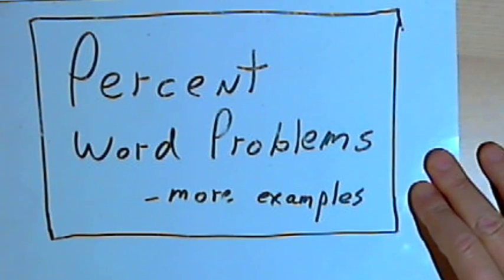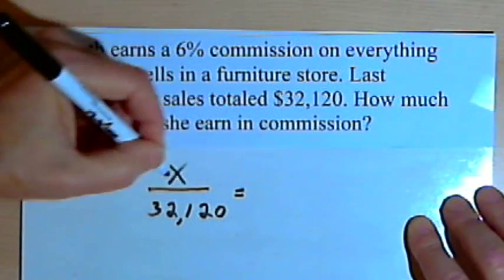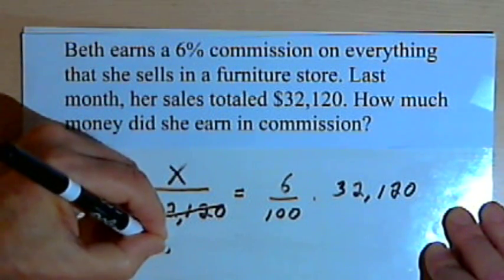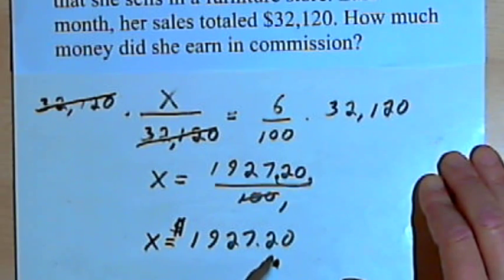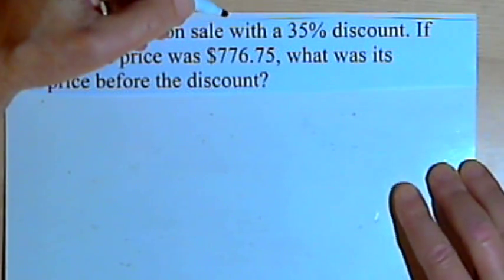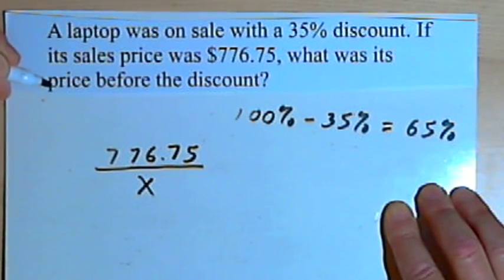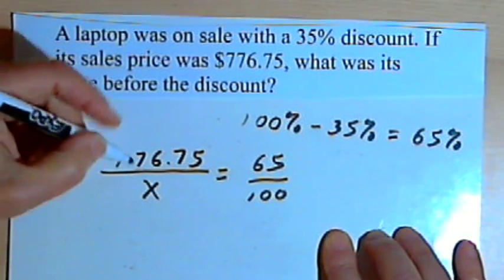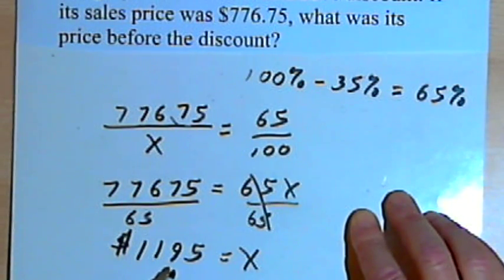Percent Word Problems - more examples 060-4.3.b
How to solve word problems involving percent.This video is provided by the Learning Assistance Center of Howard Community College. For more math videos and exercises, go to HCCMathHelp.com.